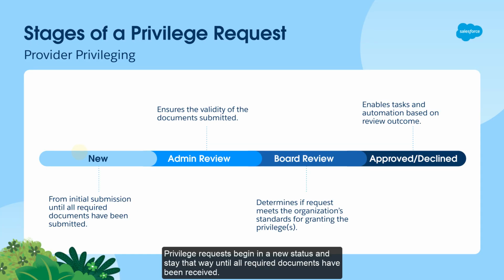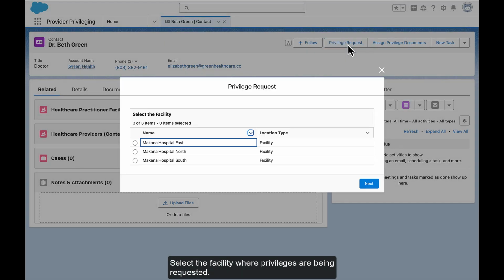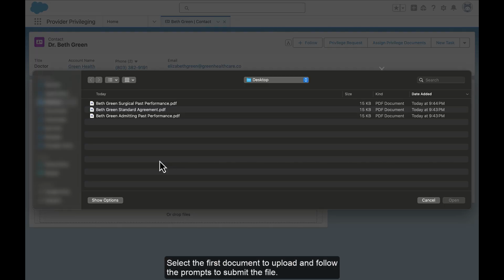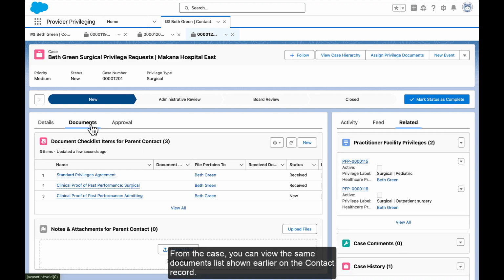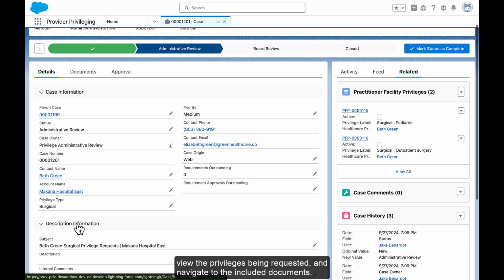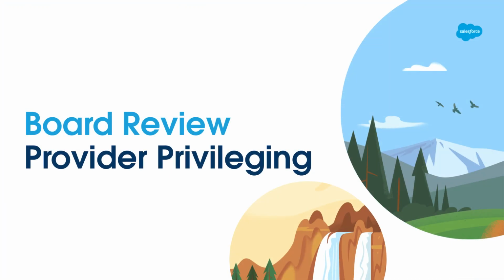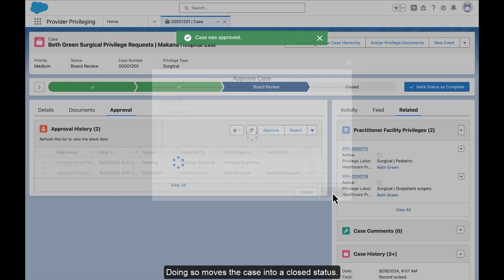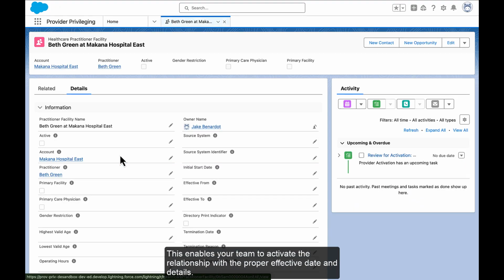Provider Privileging Request and Review Tour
☁️ Salesforce Labs provides free, employee built solutions to AppExchange.

Extend Health Cloud with the Provider Privileging. Manage privileging processes with facility-specific privileges, documentation management, streamlined workflows, and Health Cloud alignment. Boost efficiency and organization in managing privileges today!
This recording covers provider privilege request and review workflows.